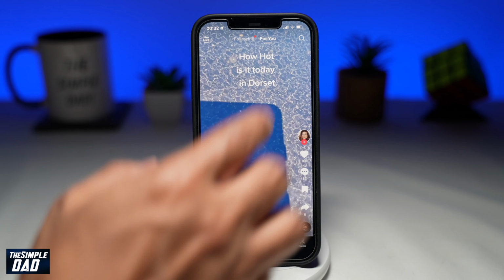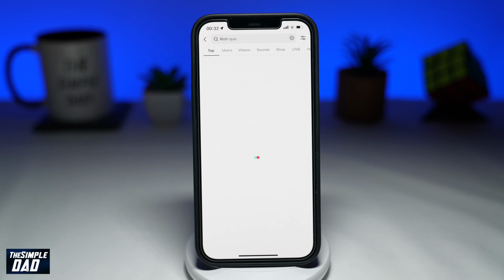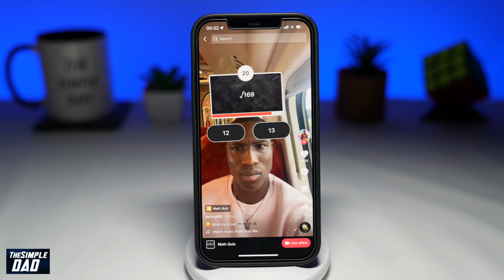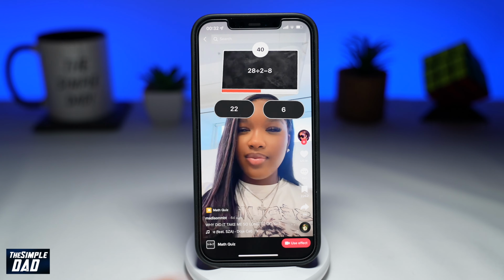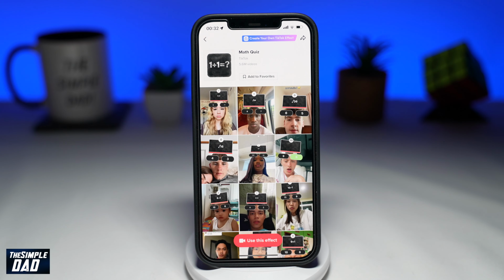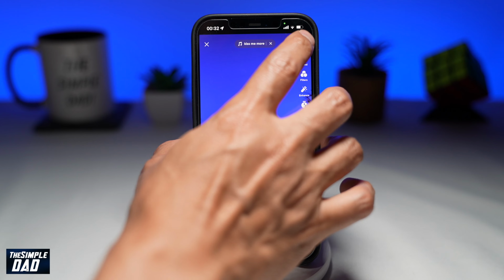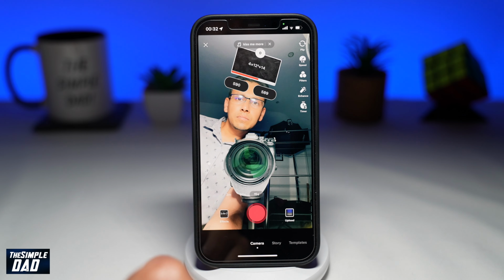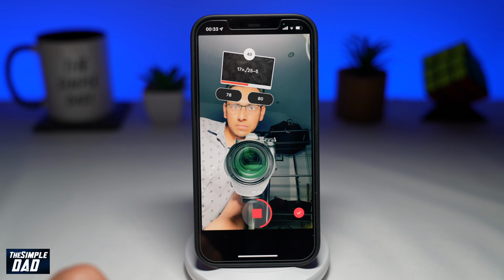How to Create the Math Quiz Video On Tiktok 2022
00:00 intro
00:10  Like or No Like
00:22 - How to Create the Math Quiz Video On Tiktok 2022